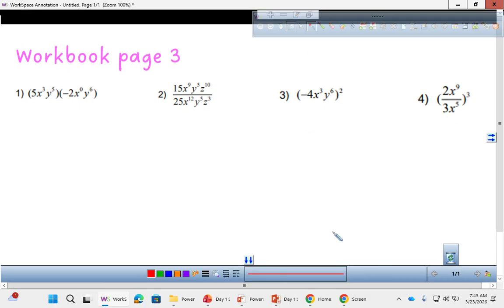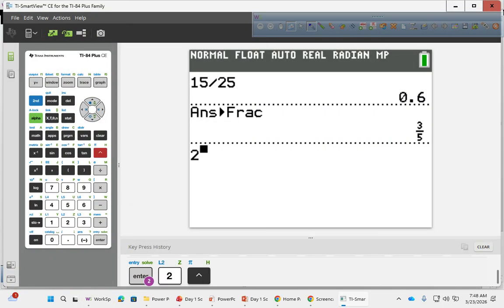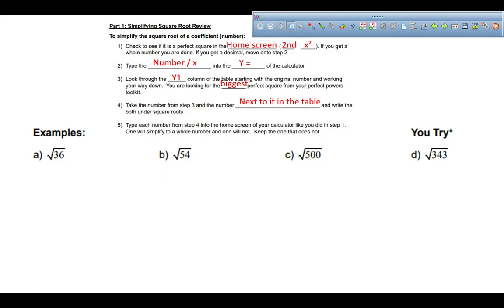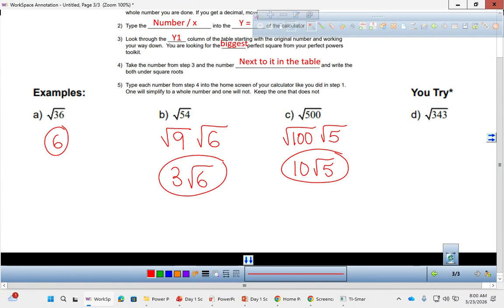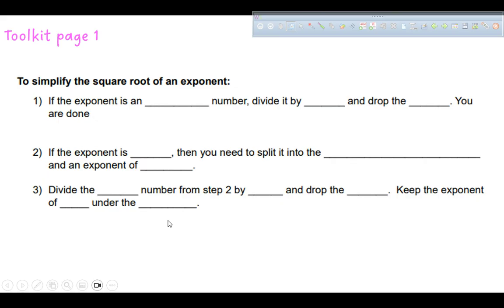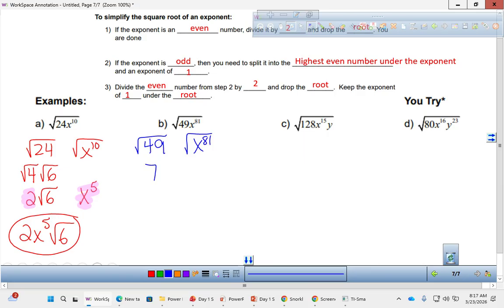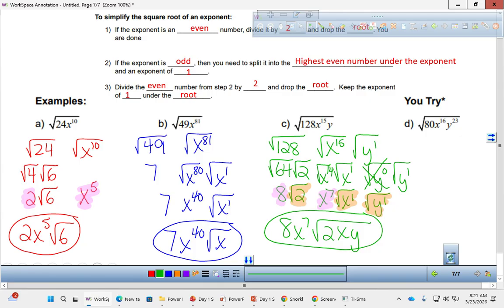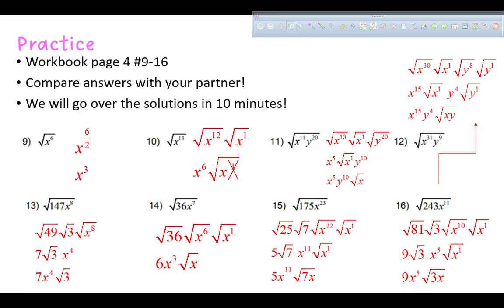Course 2: Rational Exponents- Square Root Review